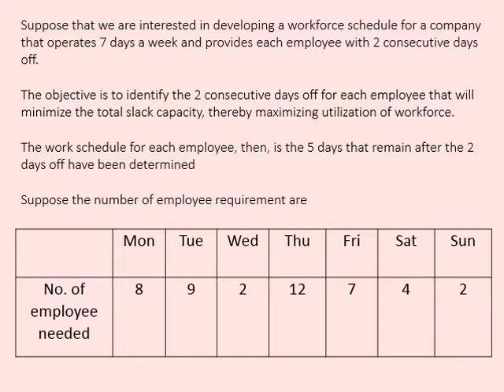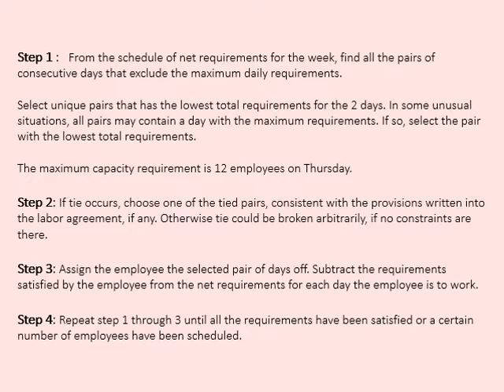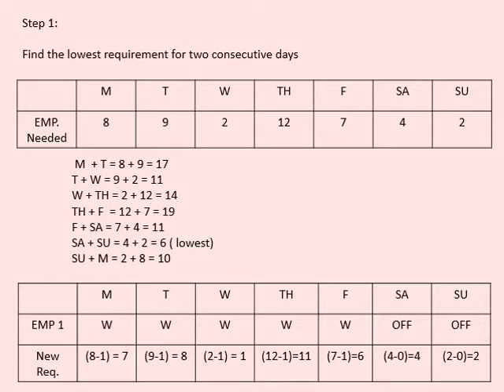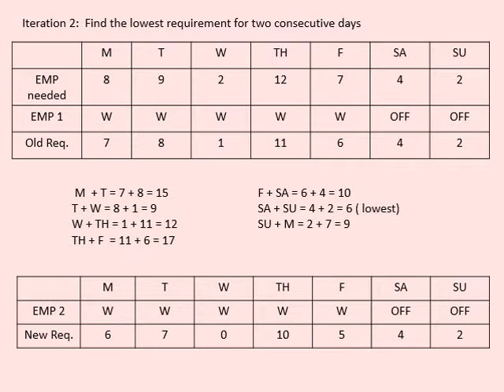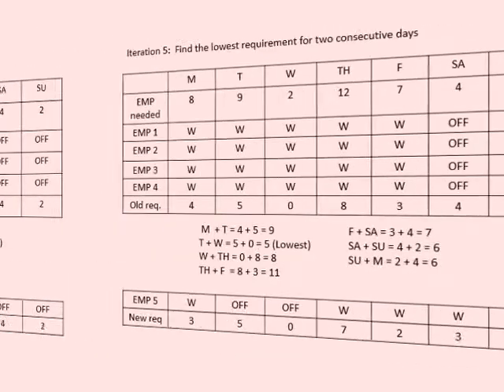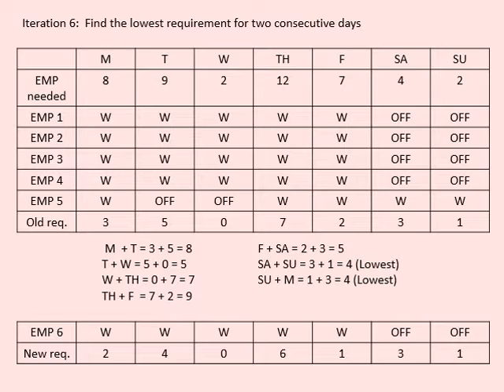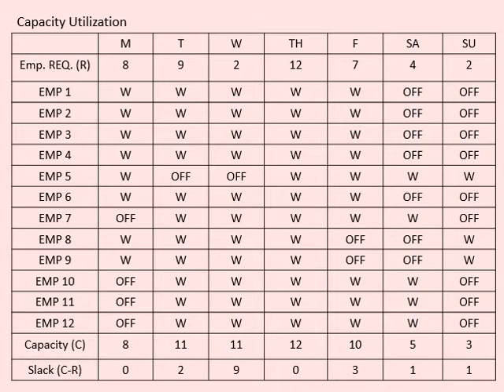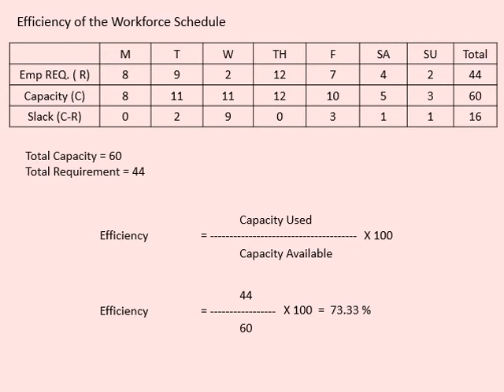Workforce Scheduling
This video is part of Operations Management Tutorial and covers the essential part called Scheduling.
Here, details of Work Scheduling is being discussed. A sample problem is taken and the process to prepare worker work schedule is demonstrated.